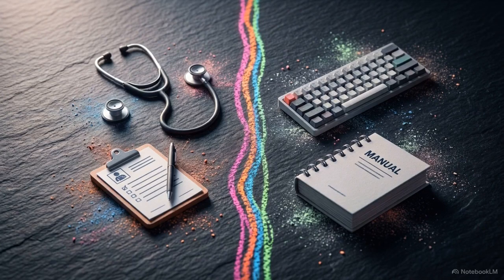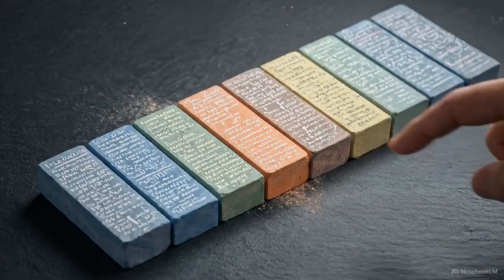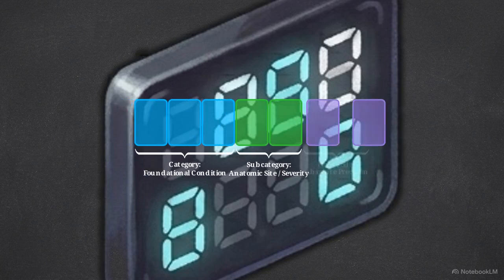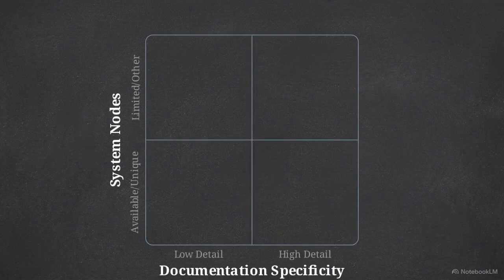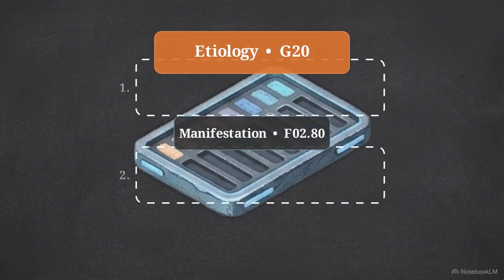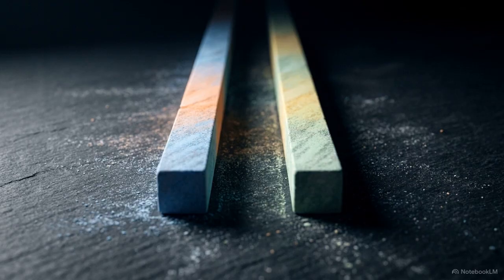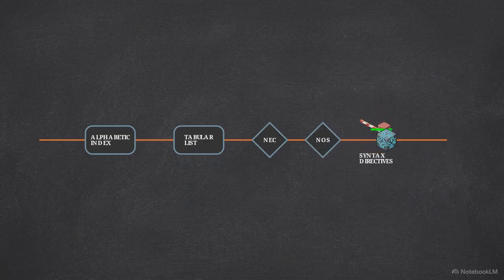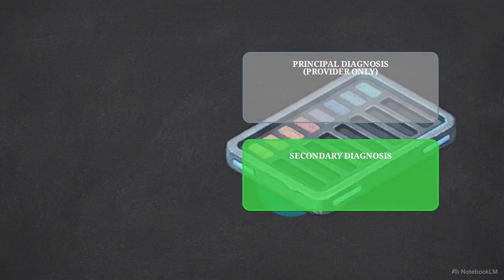ICD-10-CM A. 3 - Use of Codes for Reporting Purposes